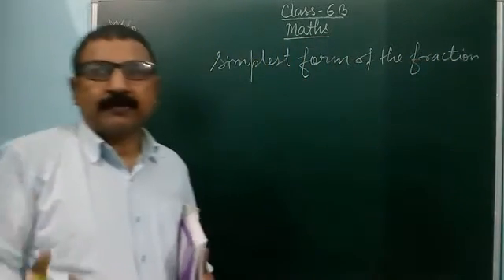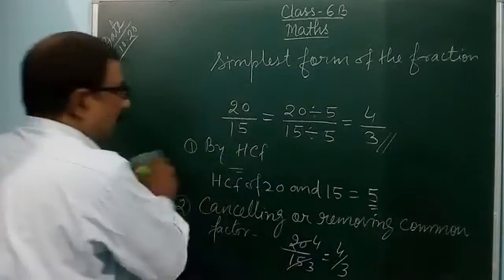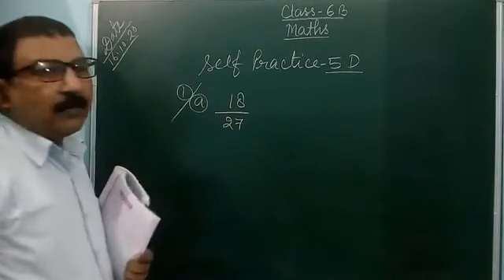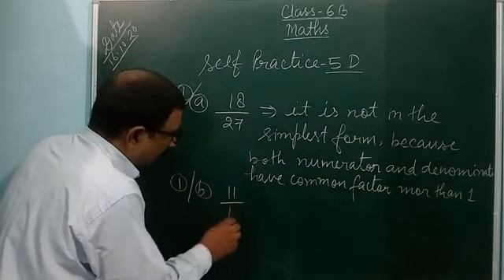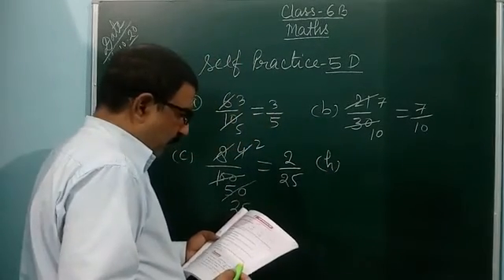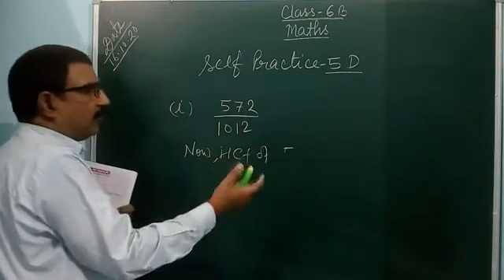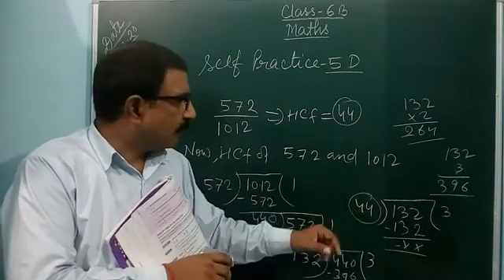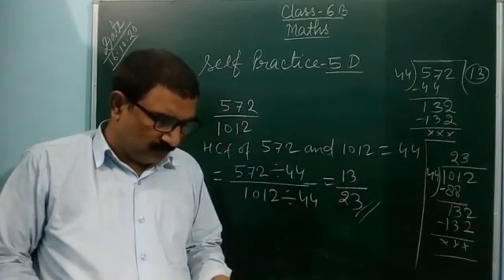Maths 6 chapter 5 Fractions